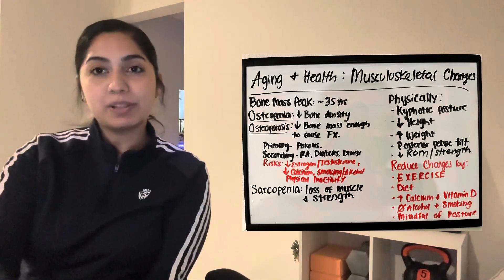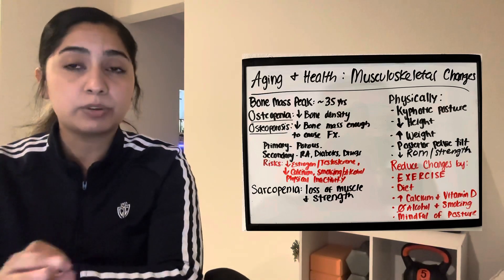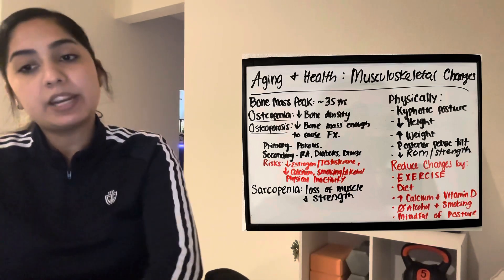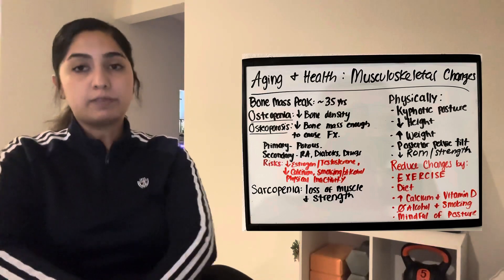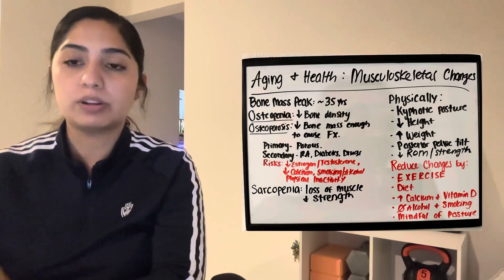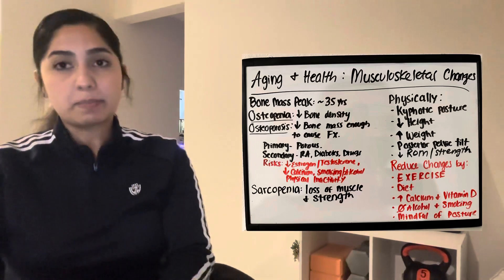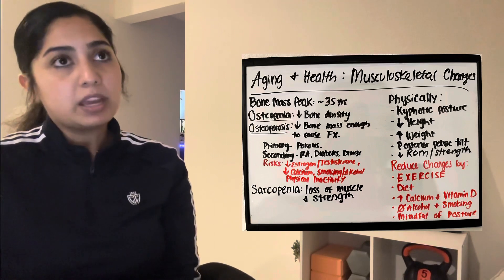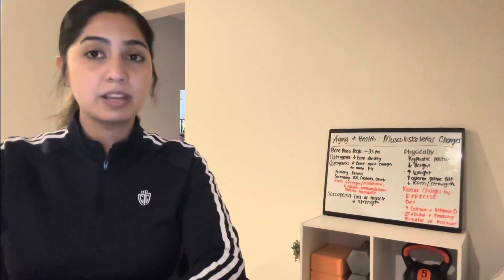Aging & Health - musculoskeletal changes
Reference